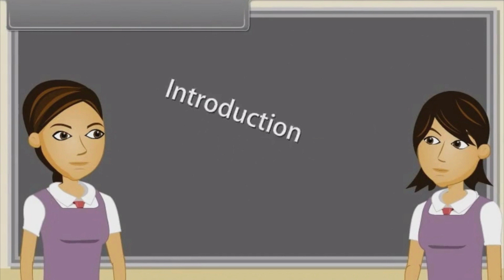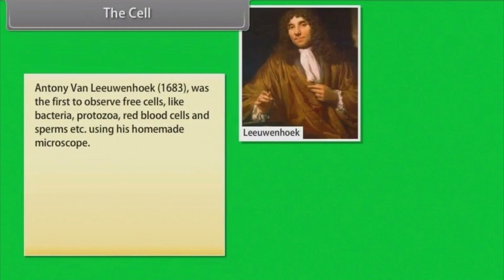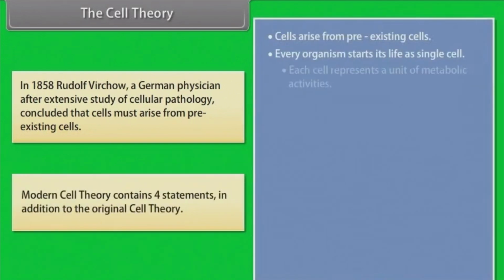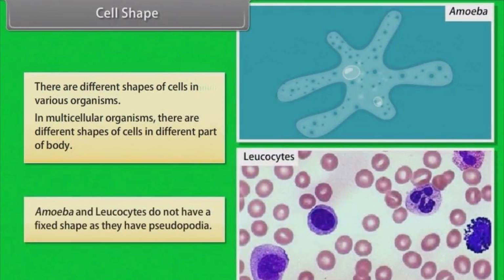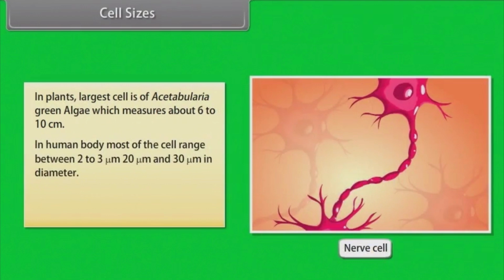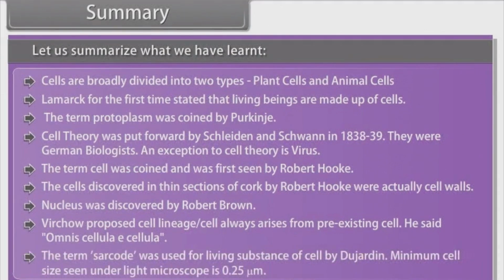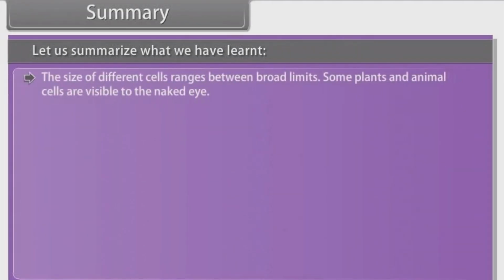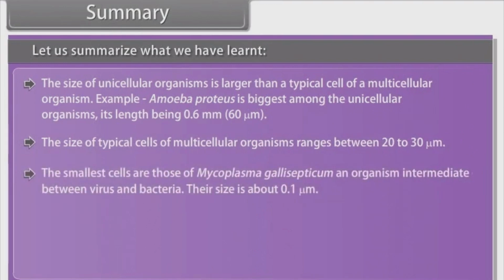🧬 Class 11 Biology – Cell: The Unit of Life Part I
Welcome to Part I of the NCERT Class 11 Biology chapter – Cell: The Unit of Life. This foundational video introduces you to the discovery of the cell, early microscopy, and the development of the cell theory. These basic but important concepts are essential for CBSE exams and NEET preparation.

Understand the journey from Robert Hooke to Schleiden and Schwann, and learn why the cell is considered the structural and functional unit of life.

This lesson is delivered in a clear, concise, and exam-ready format for all students preparing for Class 11 Biology and NEET 2025.

🔍 Topics Covered in Part I:
🔹 Discovery of Cell – Robert Hooke, Leeuwenhoek
🔹 Development of Cell Theory – Schleiden, Schwann & Virchow
🔹 Modern Cell Theory
🔹 Basic Features of a Cell
🔹 Types of Cells – Prokaryotic & Eukaryotic (Introduction)

Strong foundation for advanced chapters

Explained with visuals, diagrams & examples

Aligned with NCERT Class 11 and NEET 2025 syllabus

Helps in MCQs, theory questions, and concept building

📥 Extras Included:
✅ Summary Notes PDF
✅ Important Terms Chart
✅ NEET Booster MCQ Set